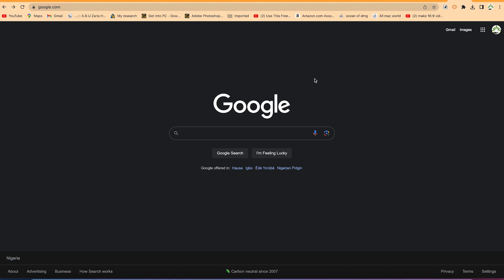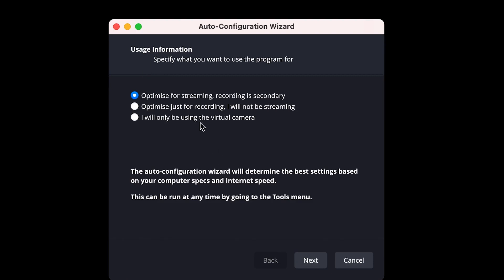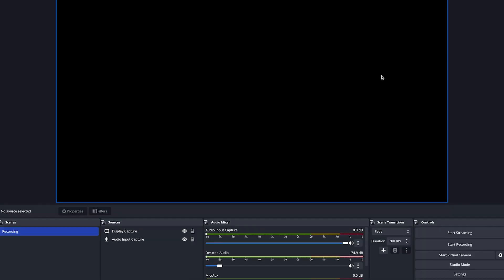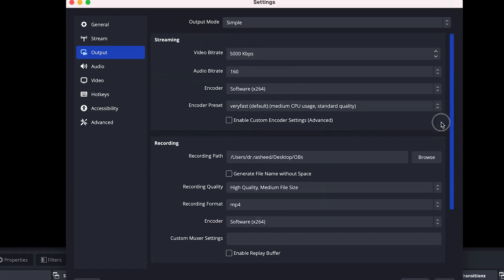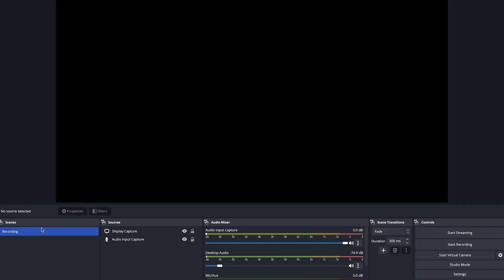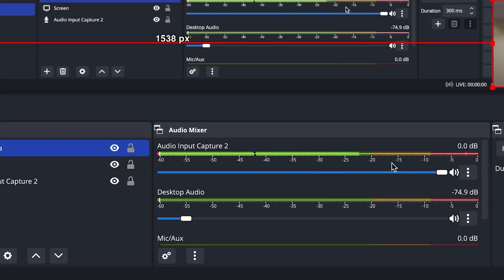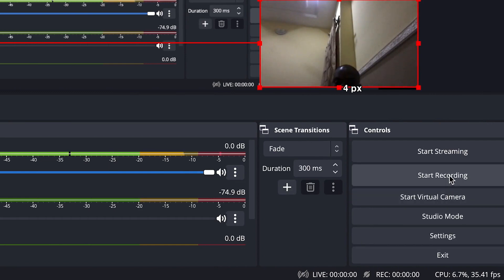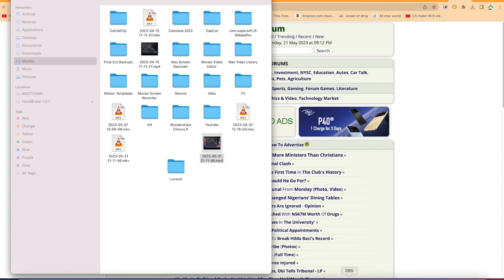OBS Studio Tutorial: How to Record Screen 2023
In this tutorial, you will learn how to record screen with obs studio